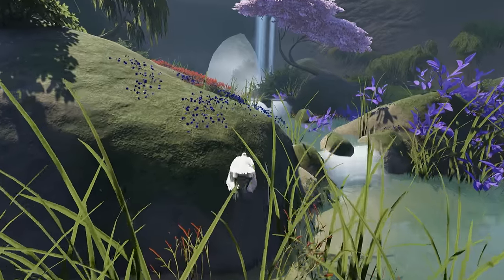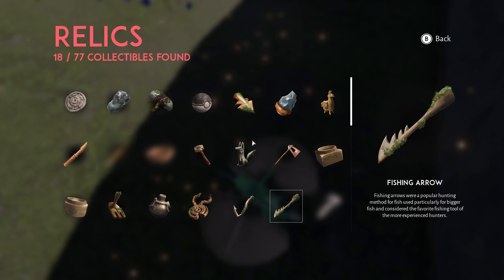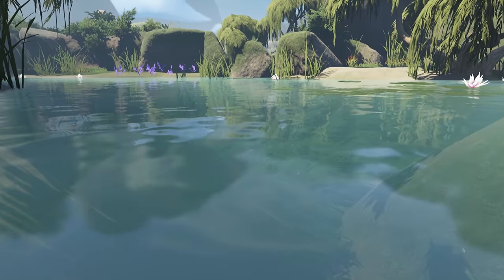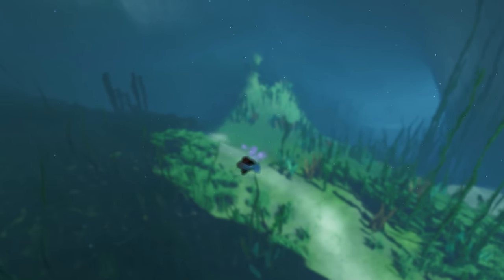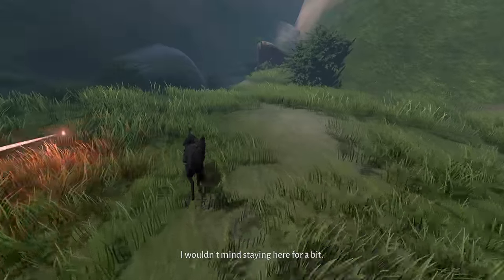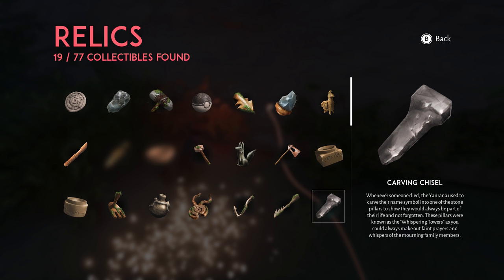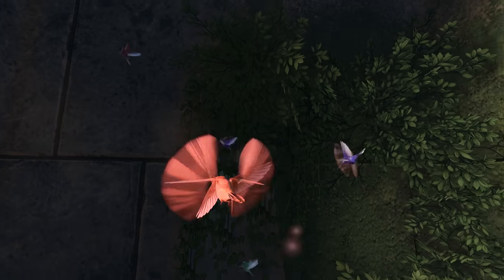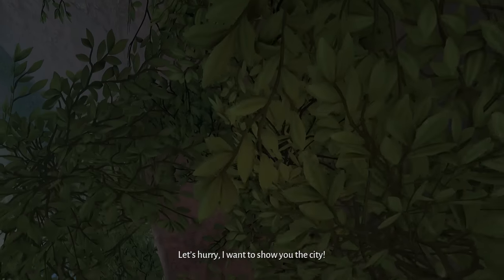Lost Ember (Ep. 4 – Calm Before the Storm)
Welcome to my playthrough of Lost Ember, an adventure game where your soul embodies various animals on the search for the reason your soul hasn't been allowed into the City of Light.

As well as on Xbox One and PS4.